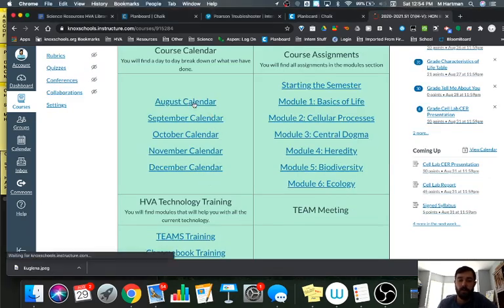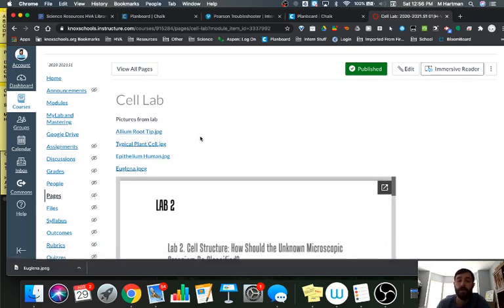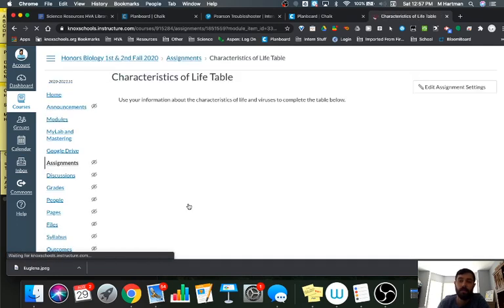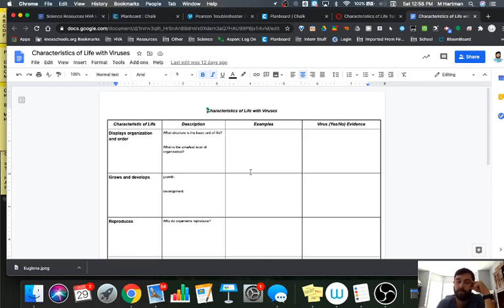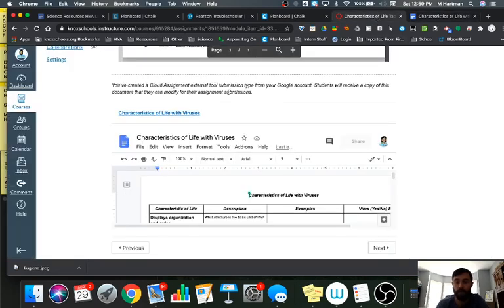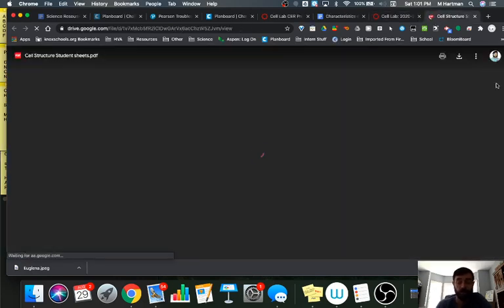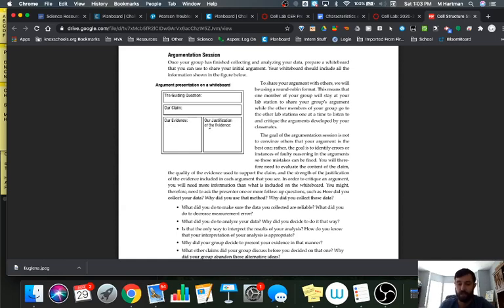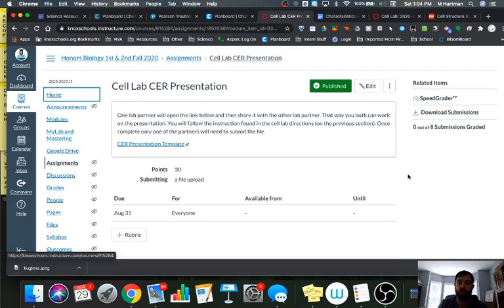Hon Bio 8/27 and 8/28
If you missed the Cell Lab on Thursday and/or class on Friday. Here is what you need to do.